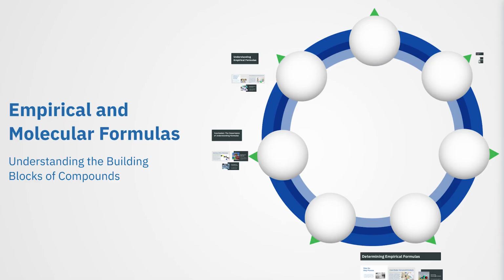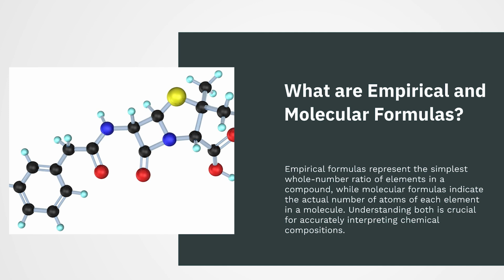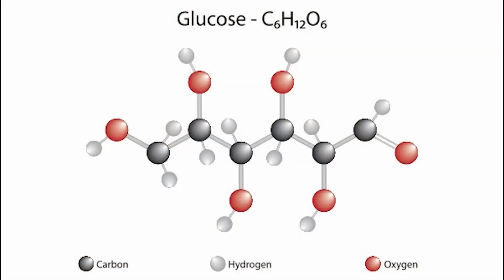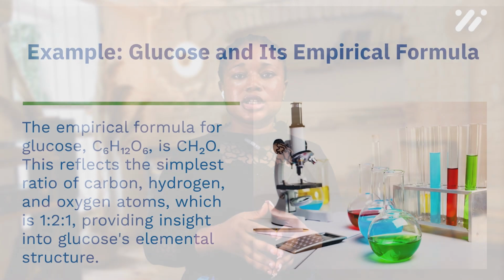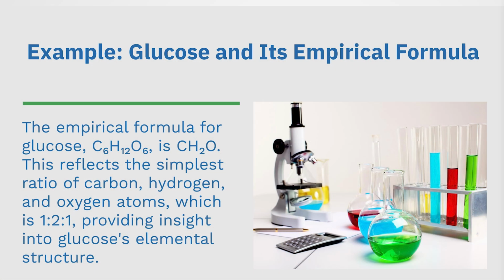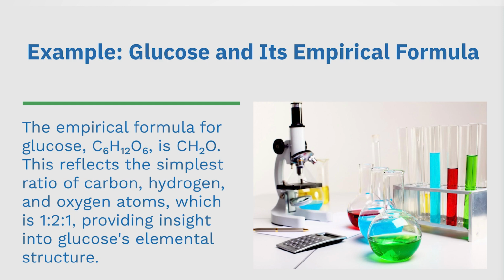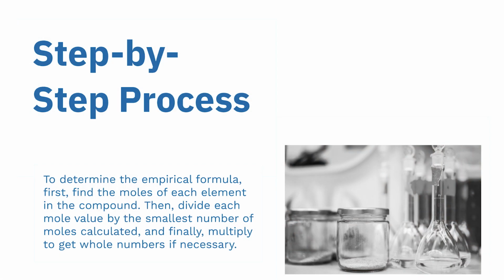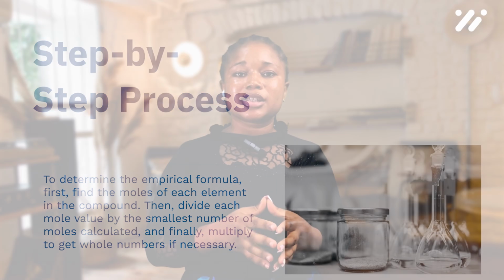Understanding Empirical Formulas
Unlock the mystery behind empirical formulas with this beginner-friendly guide! In this video, we break down the concept of empirical formulas, explain how they differ from molecular formulas, and walk you through step-by-step calculations. Whether you're a student or chemistry enthusiast, this is your one-stop solution to mastering the basics.

What you'll learn:
The definition of empirical formulas
Key differences between empirical and molecular formulas